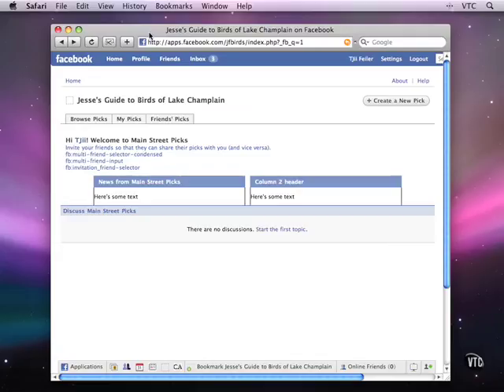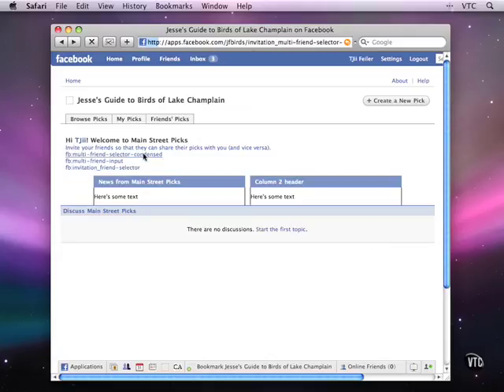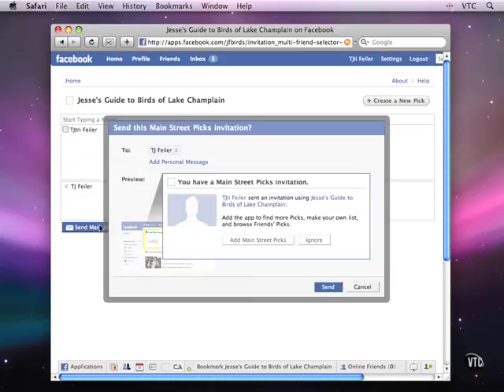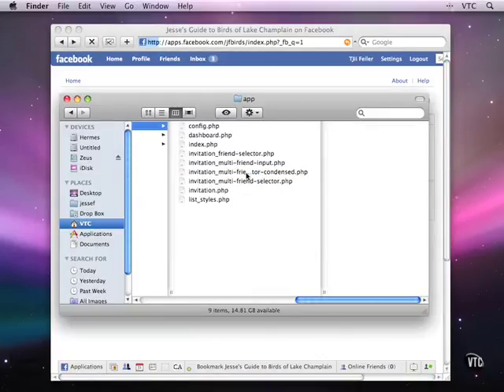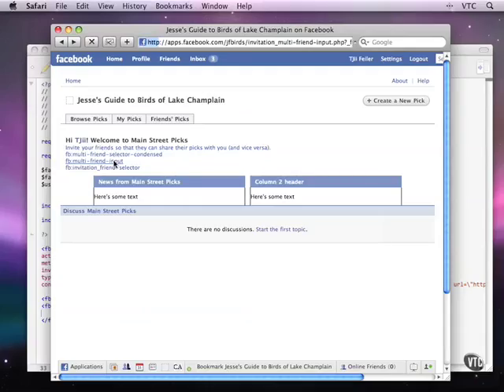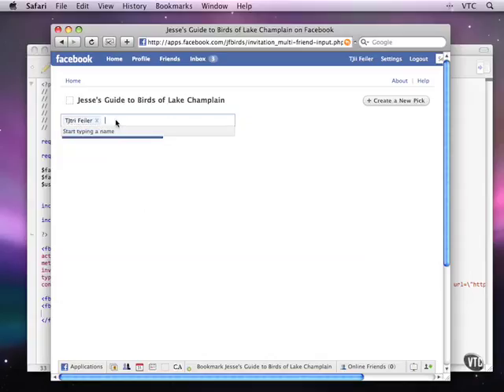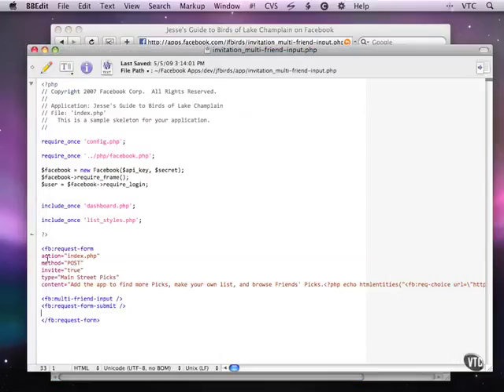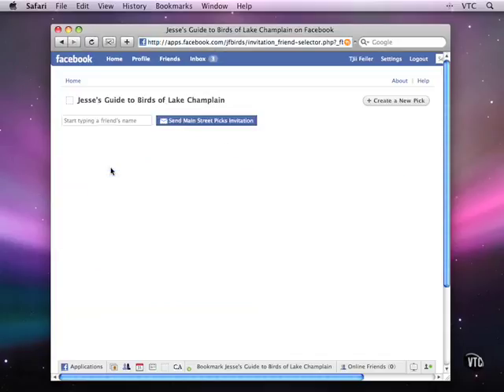Integration Points Greetings & Invitations PART9